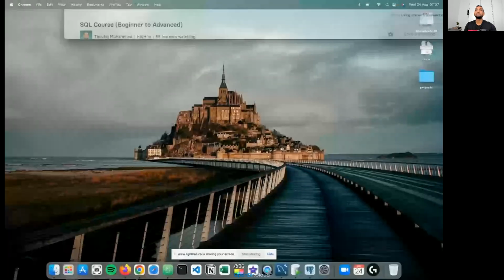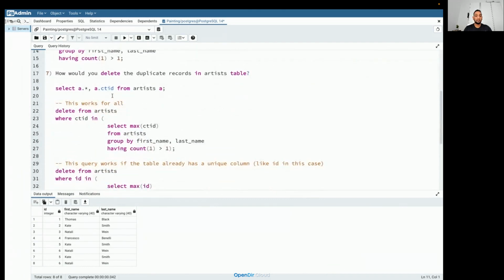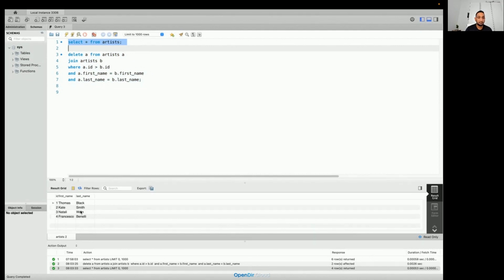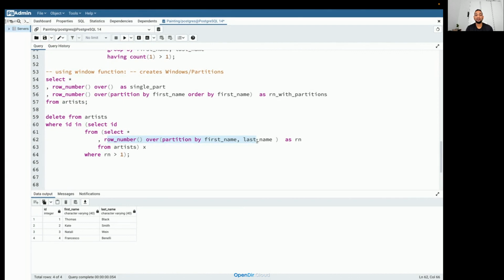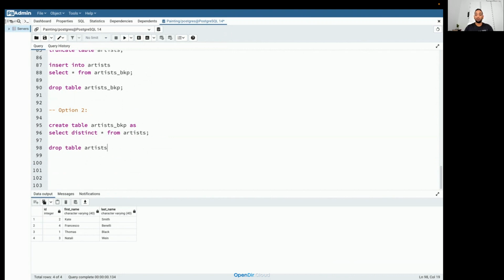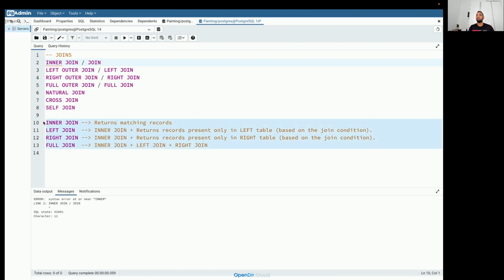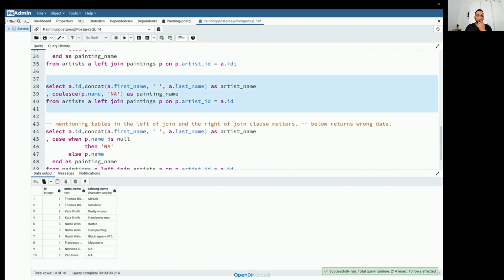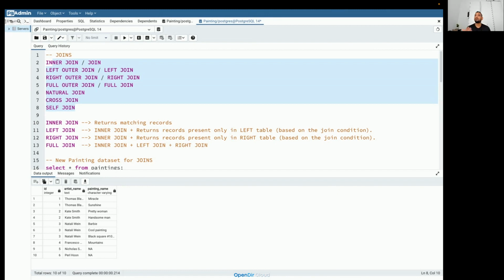SQL FULL COURSE EP-10